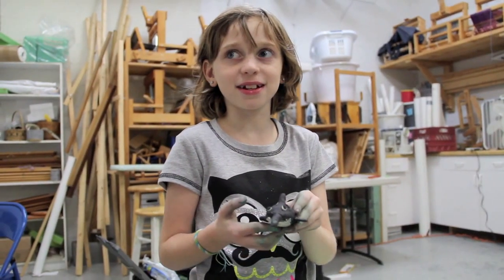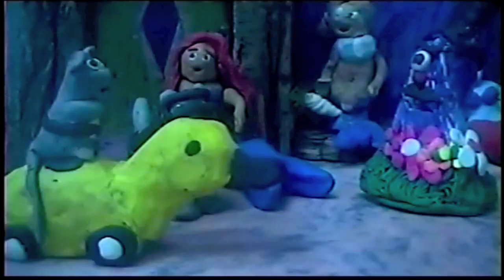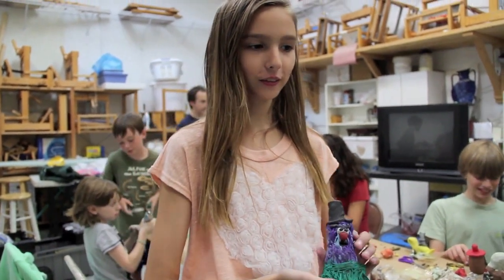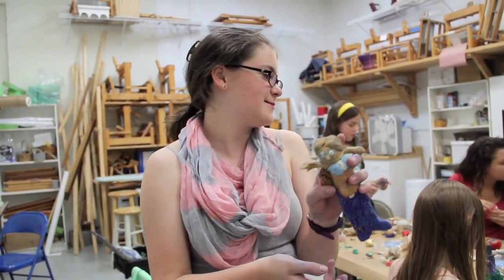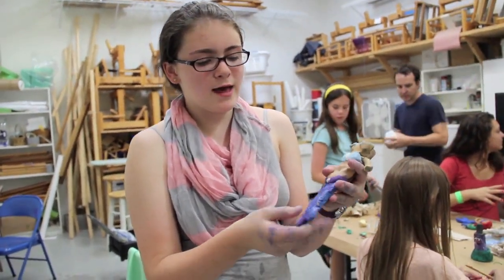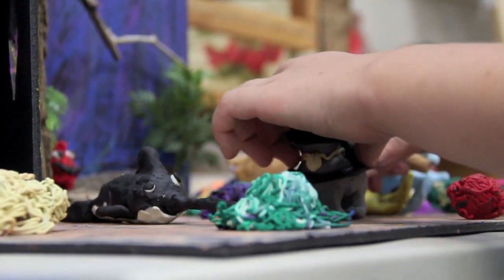Claymation at Summer Art Camp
In the Clay Animation workshop at Art Camp, students ages 8 to 12 make a clay animation movie with instructor Andrew Morgan We stopped by the first day of camp to see what campers were making.

The Art League School in Alexandria, Virginia offers classes and workshops for beginning and advanced artists in all media. For more information about art classes for kids and teens,